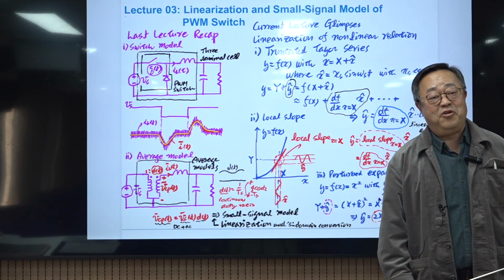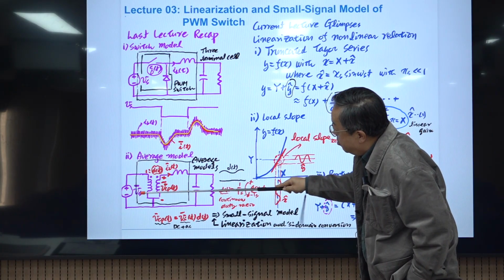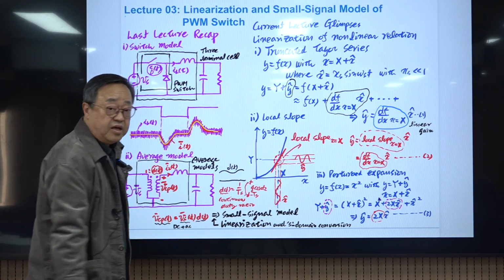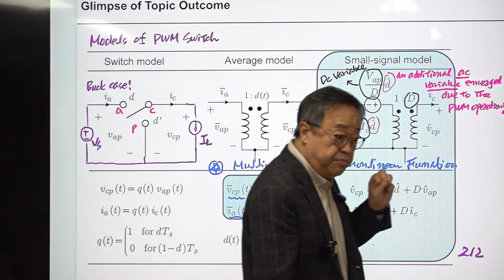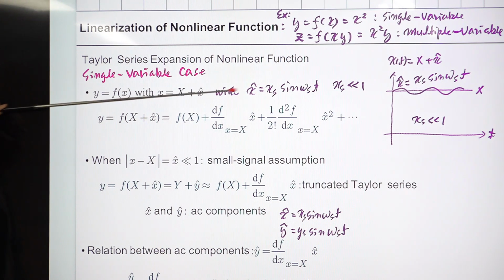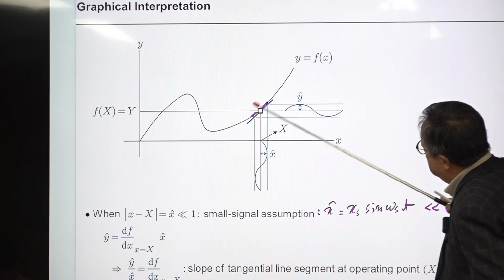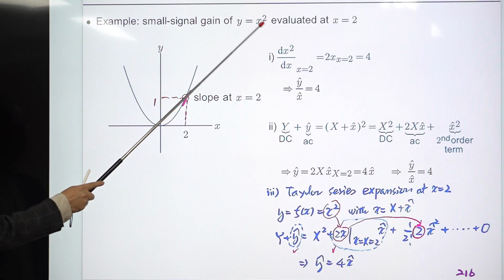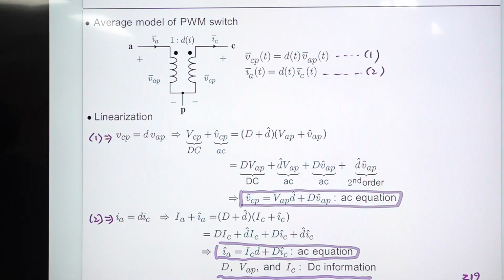Lecture 03: Linearization, Nonlinear Relation, Small-Signal Model, PWM Switch Model, PWM Converter